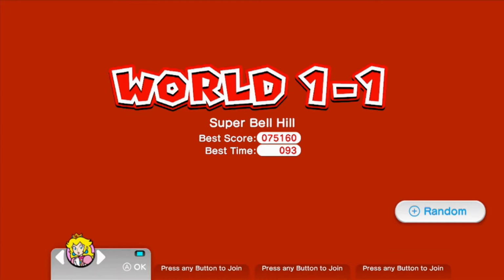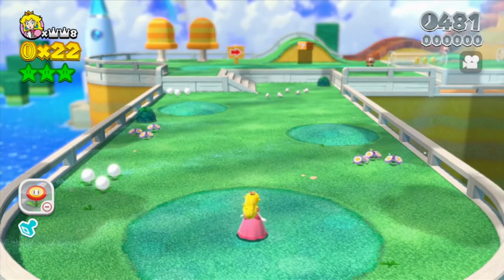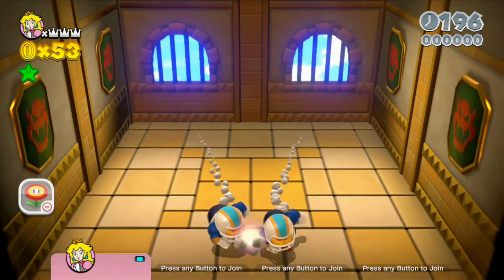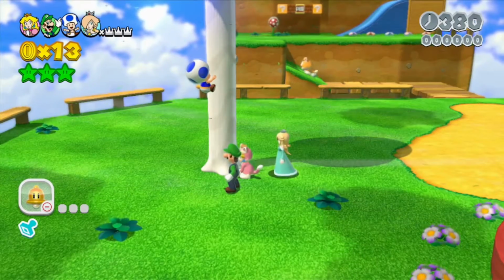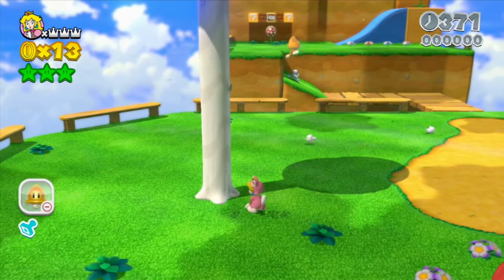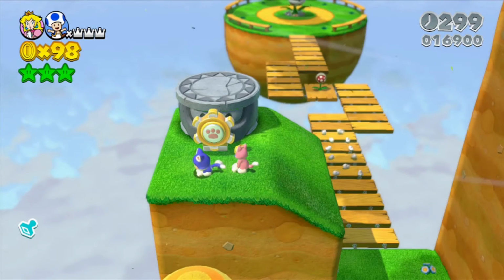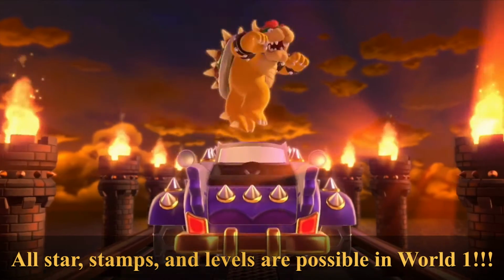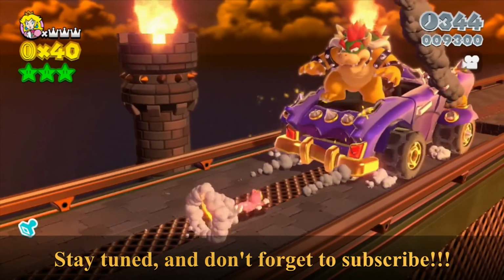Part 1: Is it possible to beat Super Mario 3D World without pressing Up??? (World 1)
There are going to be different parts for this challenge. I will send more parts soon, by this week!!! Music, footage, and some things are not mine!!!